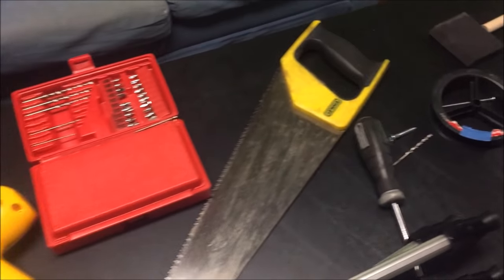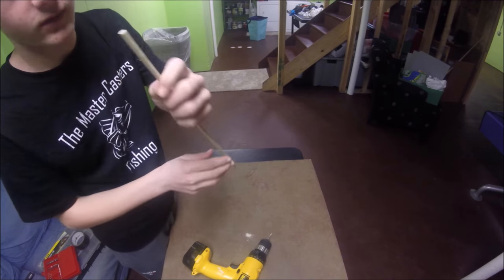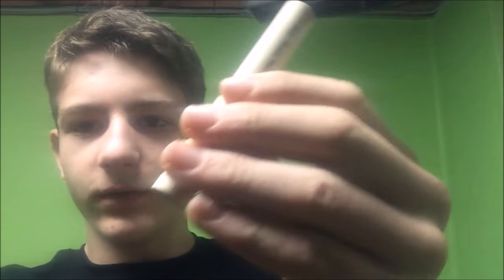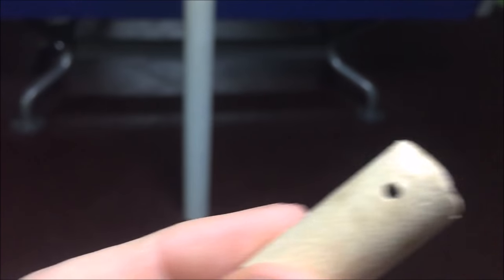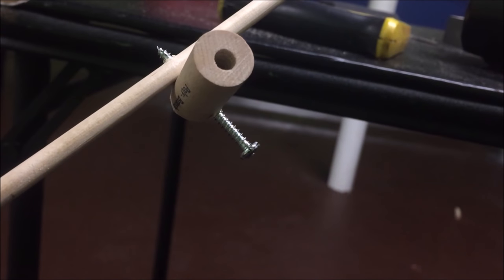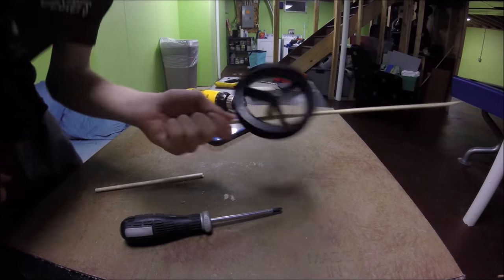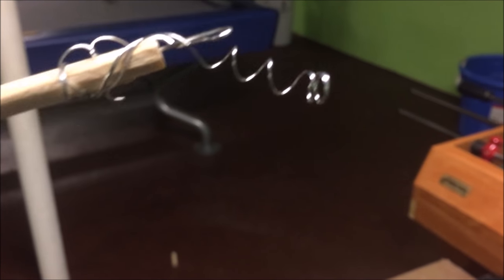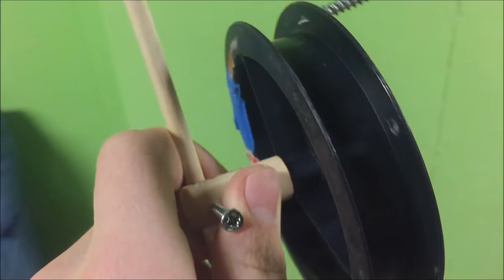DIY Homemade Ice Fishing Rod!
In this video I make a homemade ice fishing rod for under 8 bucks!
What I filmed with - GoPro Hero w/ Chesty Mount
Editing Software – Cyberlink PowerDirector Pro
Check us out on social media - @the_master_casters
 Personal IGs
Jeremy - @the_master_caster
Fishbrain –  @The_Master_Caster